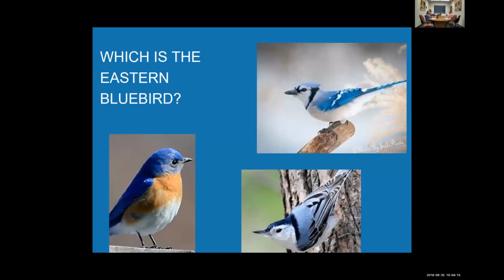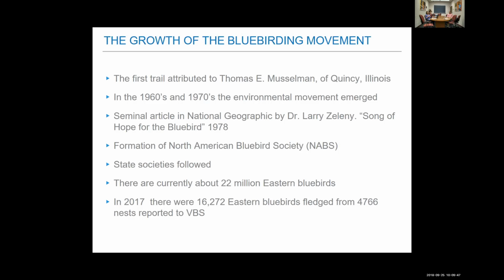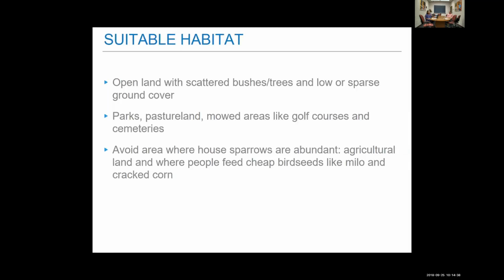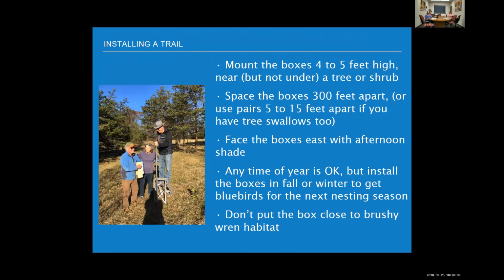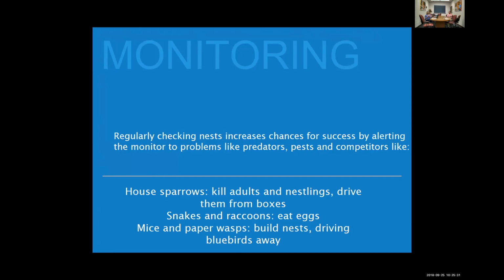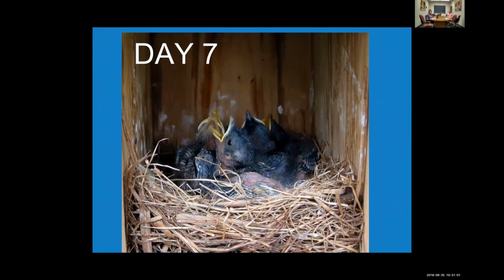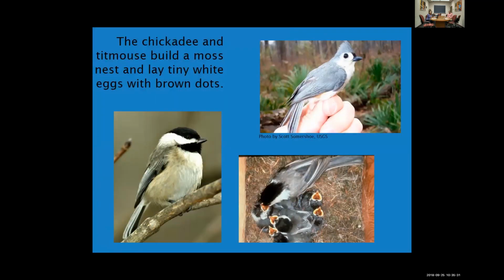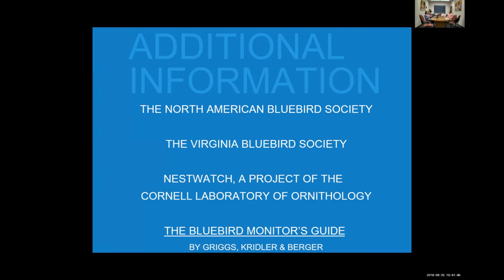Starting a Bluebird Trail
This is a recording of a Virginia Tech 'Turfgrasss Tuesday Webinar' featuring Sandy Weber, VA Master Naturalist, and County Blue Birding Coordinator.

September 2018